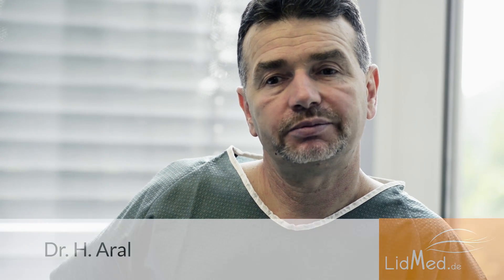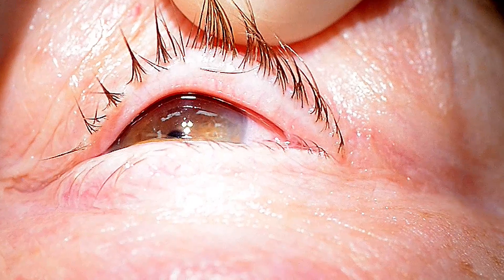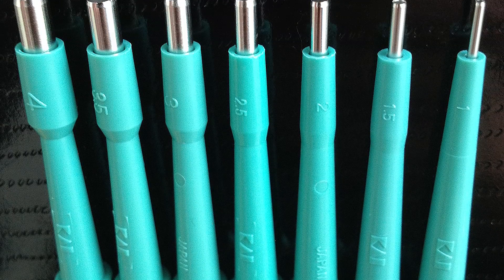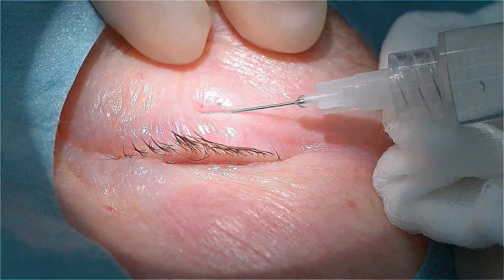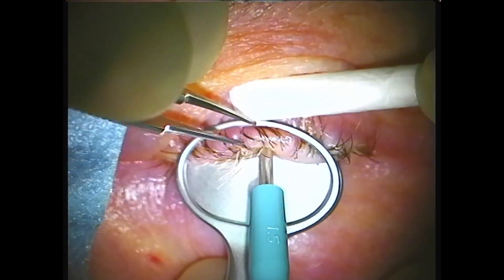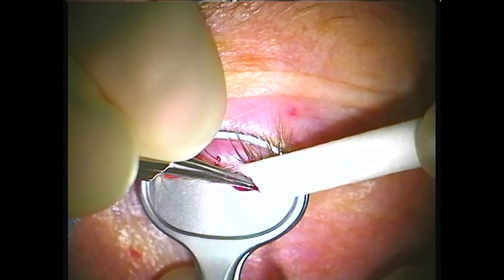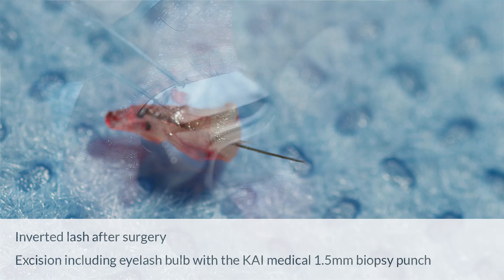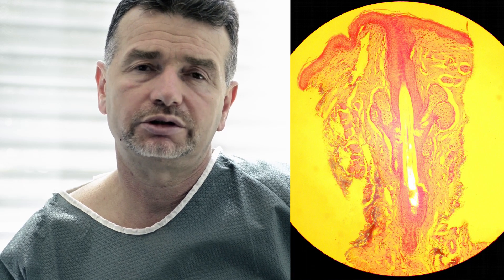Scratching eyelash. Excision with the bulb. Dr. Aral - LIDMED.com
Trichiasis, a very common lid abnormality, is defined as the misdirection of eyelashes toward the eye. Localised distichiasis and trichiasis with resulting keratopathy leads to considerable impairment for the patient. We present a new technique which enables the surgeon to excise the lash with its follicle to prevent regrowth in a single movement. The procedure does not need any preparation, leaving the lid with minimal concomitant trauma which prevents recurrence of trichiasis. The excision is done with a dermatological biopsy punch. The punch is placed on the appropriate place perpendicular to the lid margin where the punch is driven 3-4 mm parallel to the lash. Histopathological diagnosis should be obtained not only to prove the principle of this technique: the entire biopsy material should be handed over to the pathologist as distichiasis and trichiasis can be the first sign of lid tumours. The presented technique of hair follicle excision with a biopsy punch is extremely effective. Success can be proven by the results. (D) Die lokalisierte Distichiasis und Trichiasis mit resultierender Keratopathie verursacht bei den betroffenen Patienten erhebliche Beschwerden. Wir stellen eine Technik vor, welche es dem Chirurgen erlaubt, die Wimper mit dem zugehörigen Haarfollikel in einer einzigen Bewegung zu entfernen, um erneutes Wachstum zu verhindern. Der Eingriff setzt keine Präparation voraus, so dass das Begleittrauma minimiert wird. Die Exzision wird mit einer dermatologischen Biospiestanze ausgeführt. Diese Stanze wird auf der gewünschten Stelle senkrecht zur Lidkante aufgesetzt. Unter Beachtung der Wachstumsrichtung wird die Stanze parallel zur Wimper etwa 3-4 mm vorgetrieben. Es entsteht ein säulenförmiges Exzidat, welches ggf. an der Basis mit einem Scherchen abgeschnitten werden muss. Das gesamte exzidierte Material muss histopathologisch aufgearbeitet werden. Dies soll nicht allein eine Erfolgskontrolle sein: es müssen ebenfalls maligne Tumore ausgeschlossen werden, welche sich nicht selten mit Trichiasis als erstem Symptom ankündigen können. Die vorgestellte Technik der Follikelexzision mit einer Biopsiestanze ist sehr effektiv. Der Erfolg lässt sich klinisch und histologisch nachweisen.